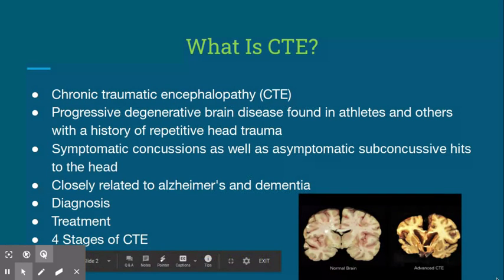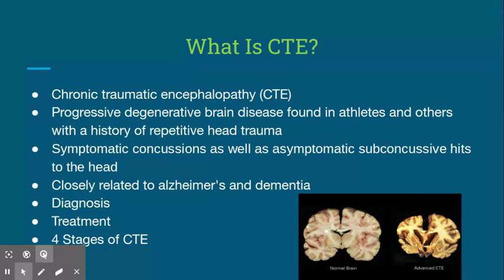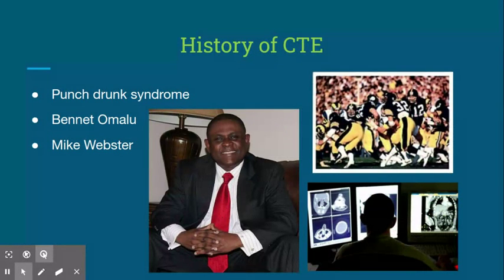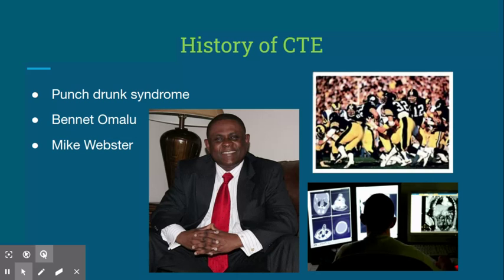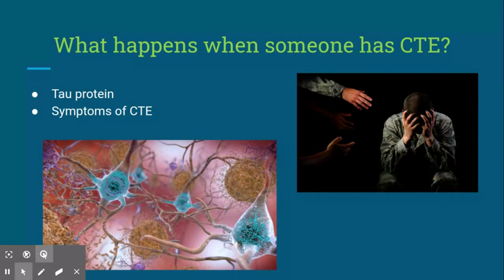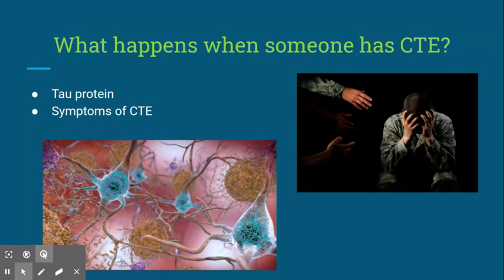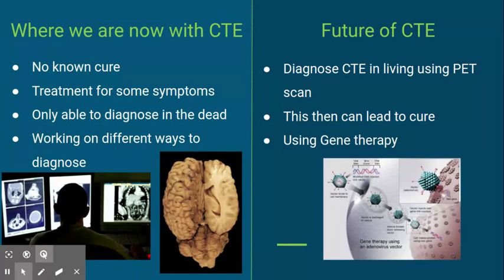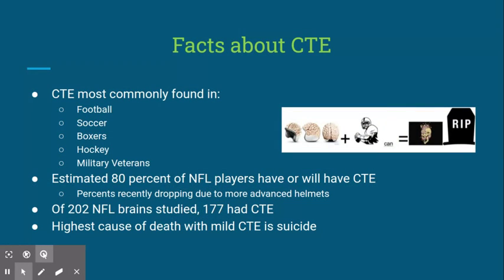Medical Journal: CTE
Sam Evans